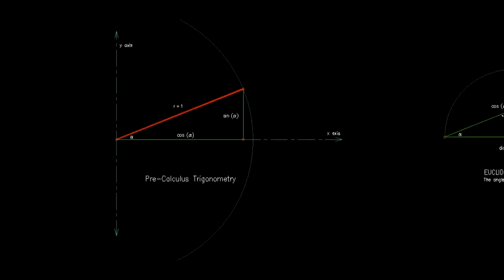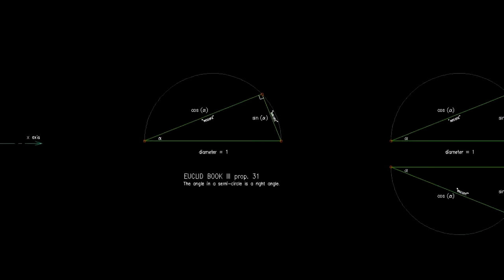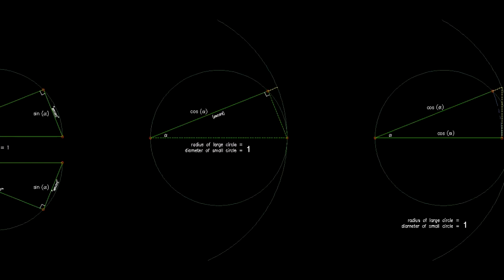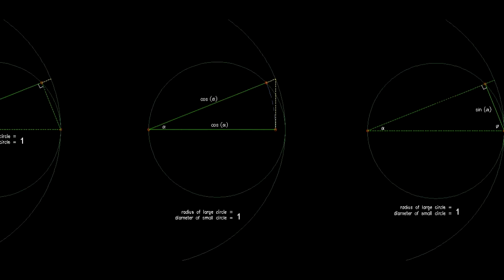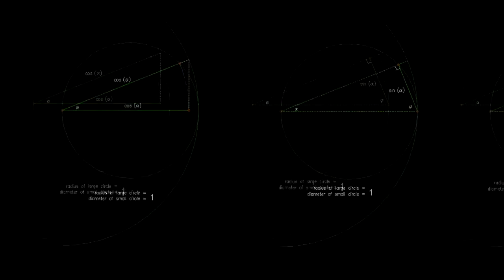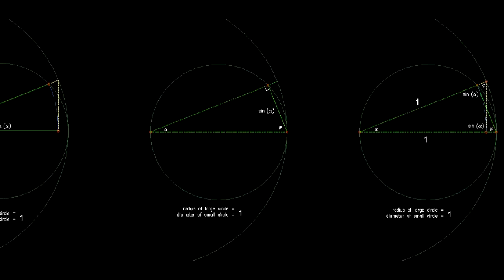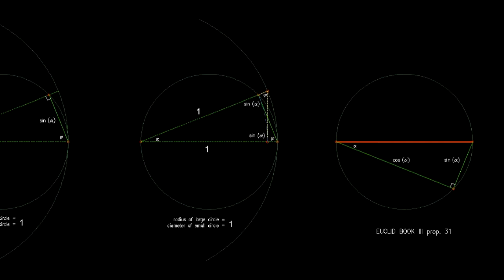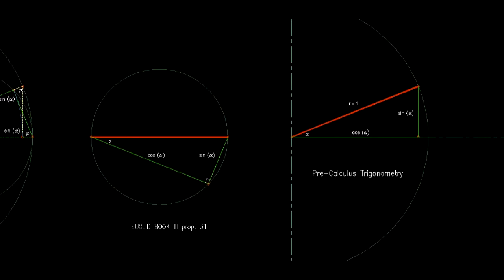Rotating Vector Animation: Radius or Diameter? Rot Vect vs Euclid Book III prop 31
This Animation combines the standard graphical definition of cos() and sin() functions as projections of a rotating vector of unit length, and the geometric relations developed in Euclid Book III of an inscribed triangle in a semi-circle.

The basic 2:1 relationship between the angle a radius of a circle makes with the horizontal and the angle defined by a triangle inscribed in a semi-circle whose diameter equals the radius of the aforementioned circle is a basic geometric relation that can be demonstrated in many different ways.